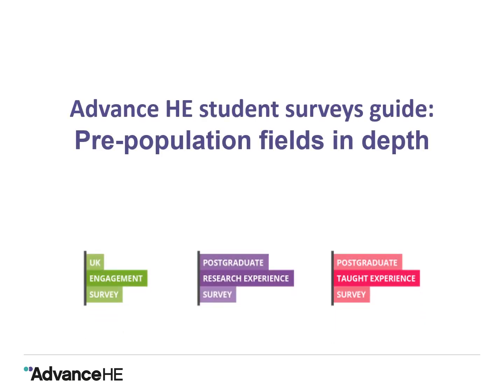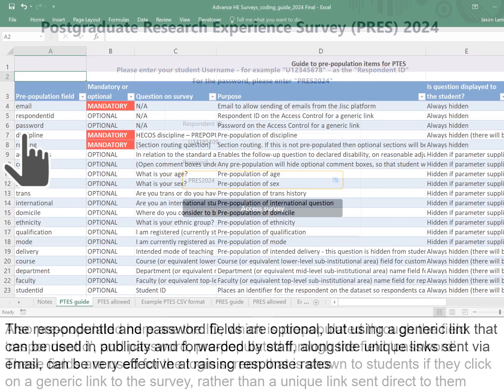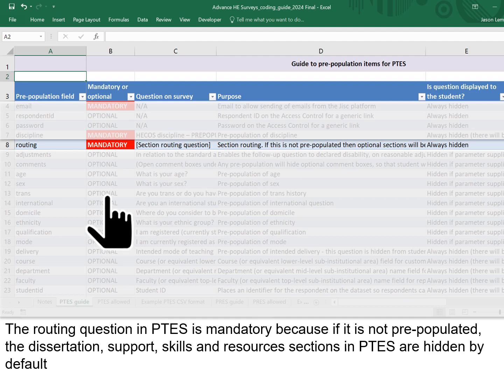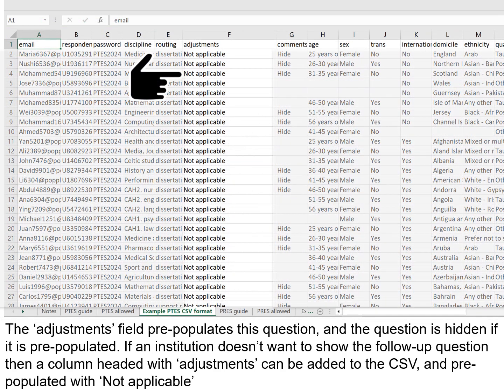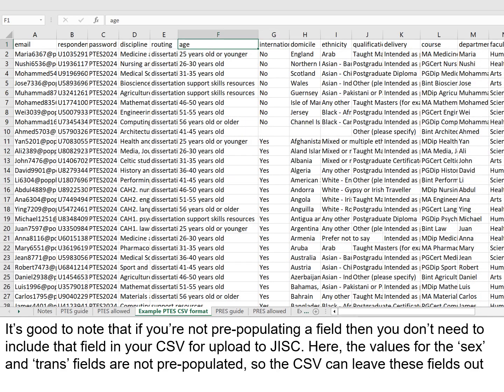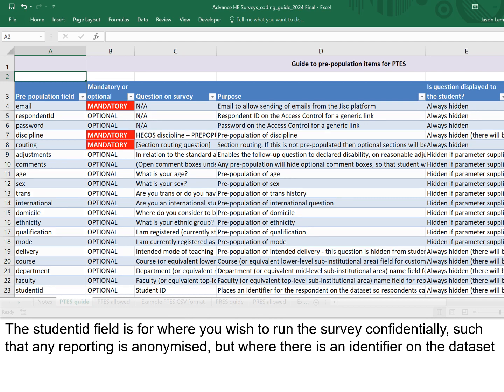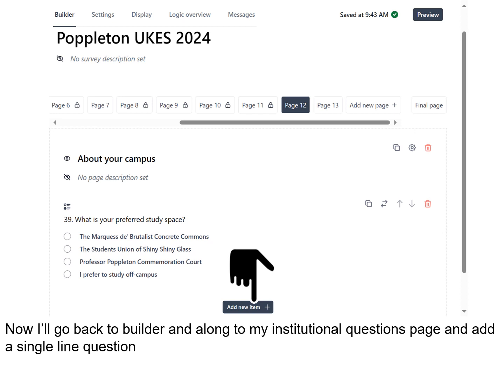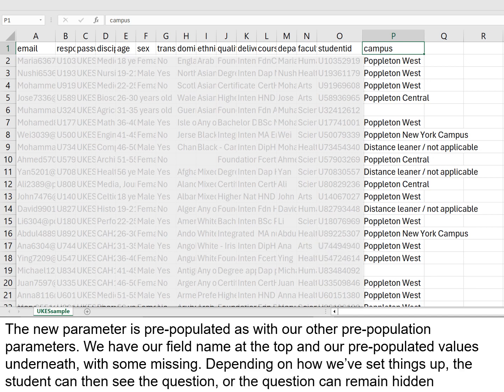Advance HE surveys - Pre-population fields in depth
This video explores the pre-population parameters used in the Advance HE student surveys in more depth